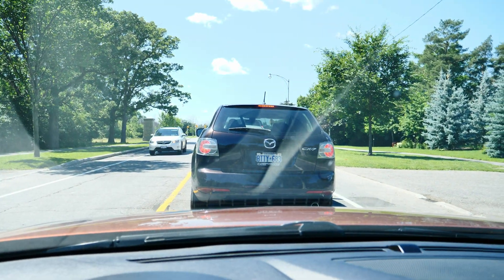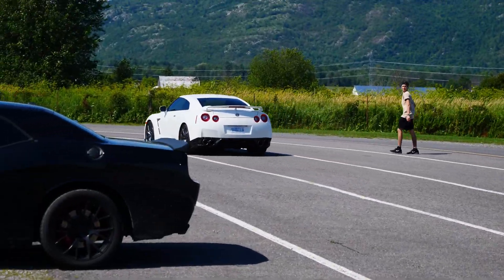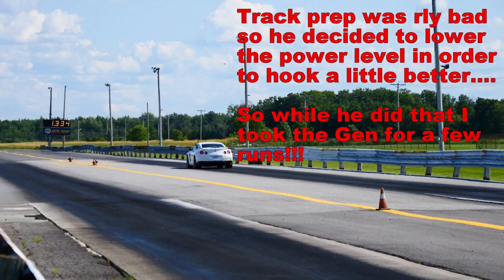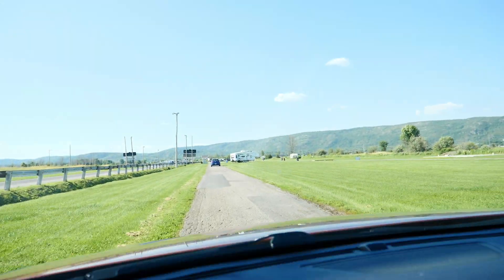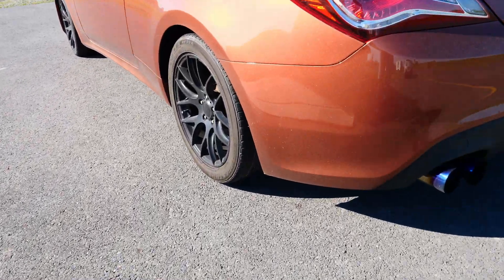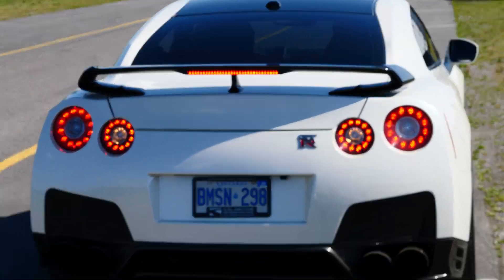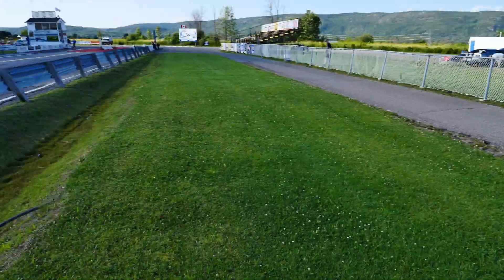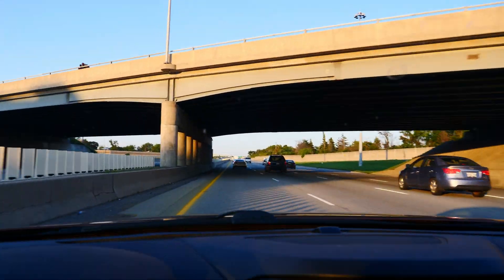1500HP GT-R Gets KICKED OUT Of The Drag Strip For THIS?!?!? + Genesis Coupe 2.0T VS MK7 WV Golf R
Watch till the end, I PROMISE its WORTH IT!!!